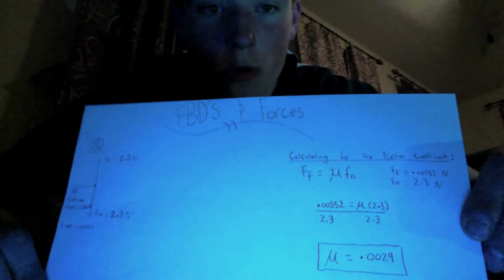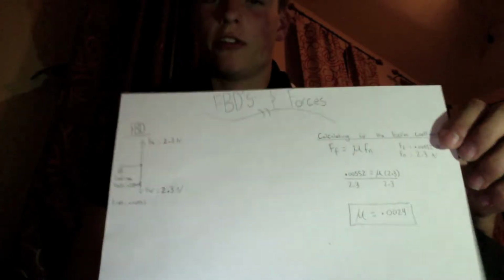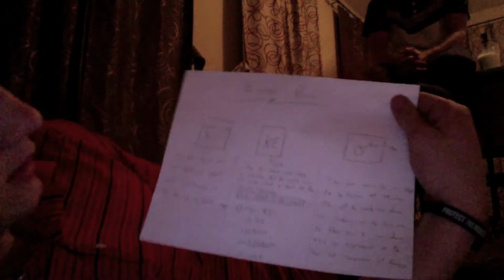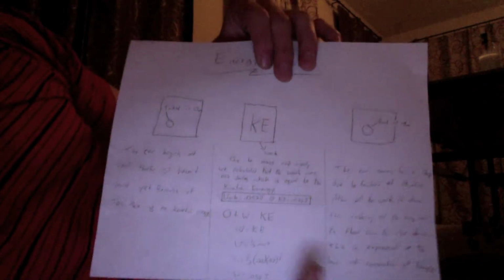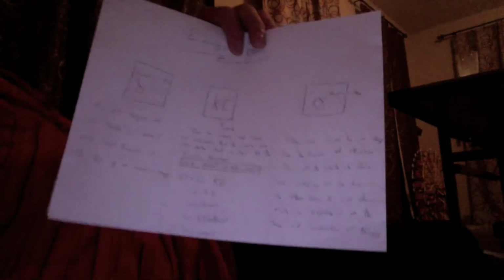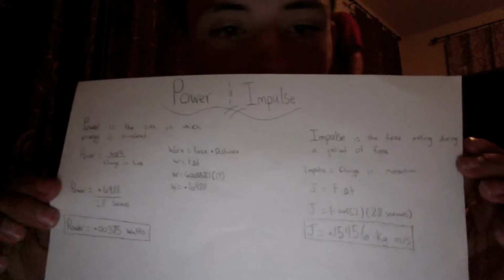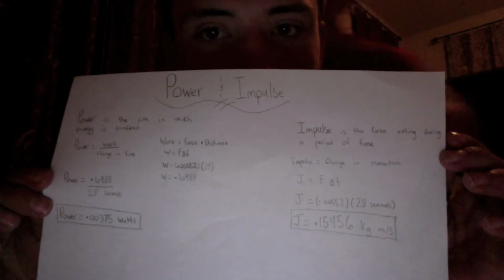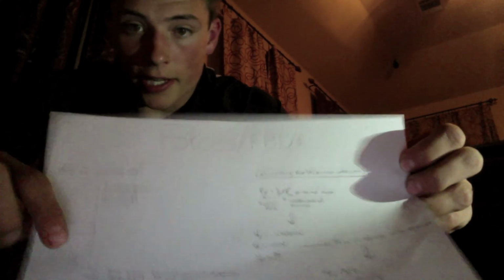Max and tristen Mousetrao Project